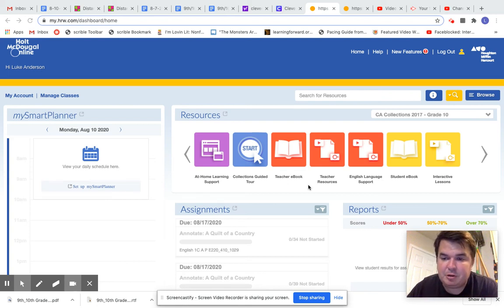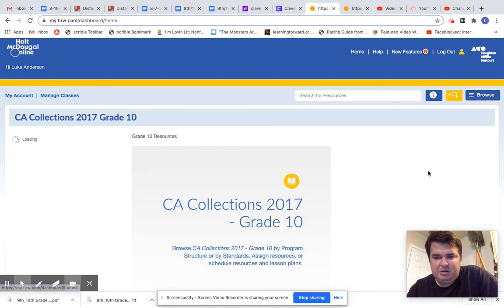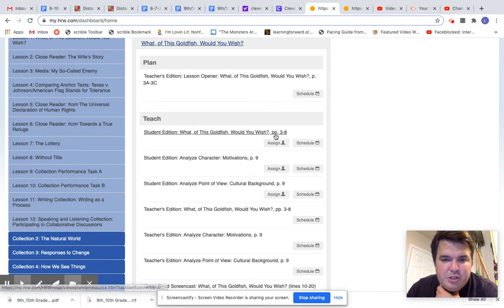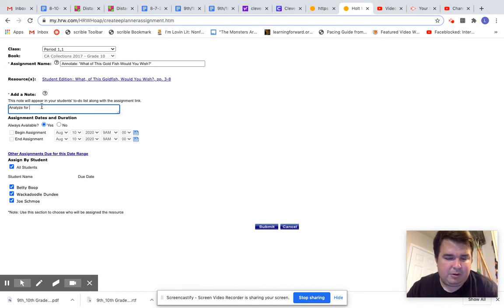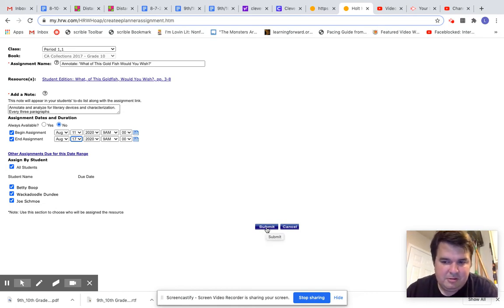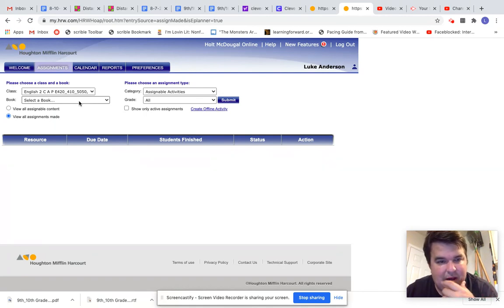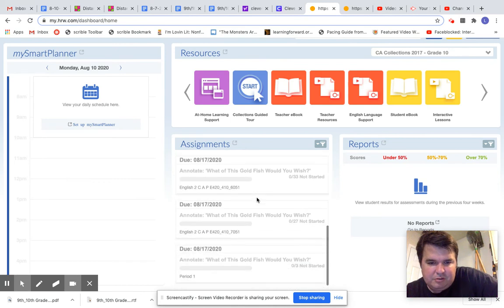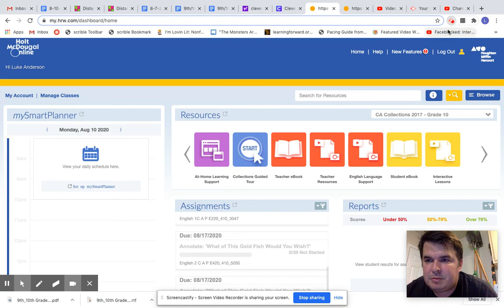How to Assign Assignments on the Online HMH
If you are struggling to figure out how to get your students to access the online HMH, please watch the other video on how to manage your classes.